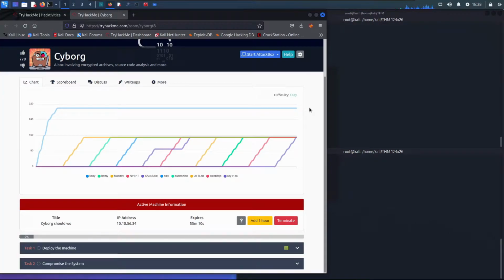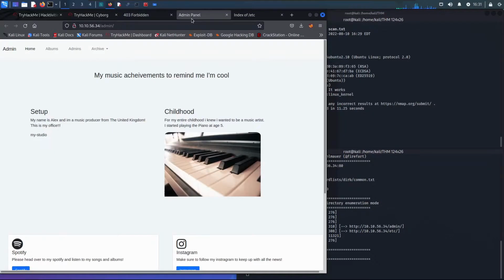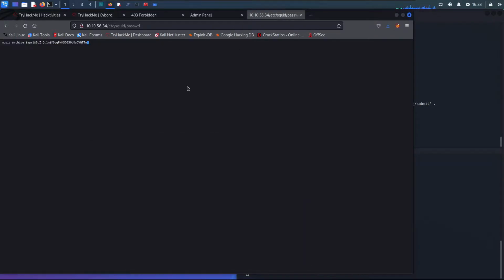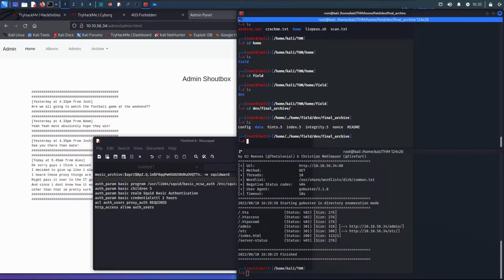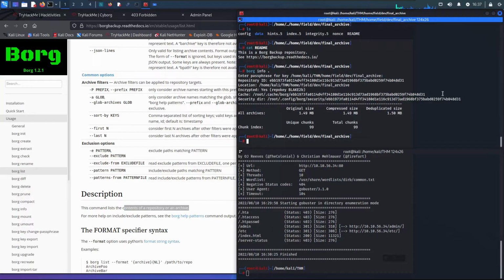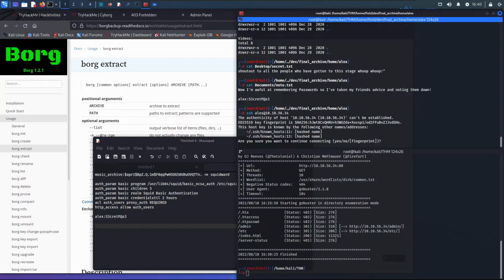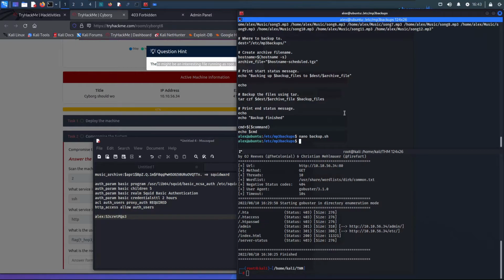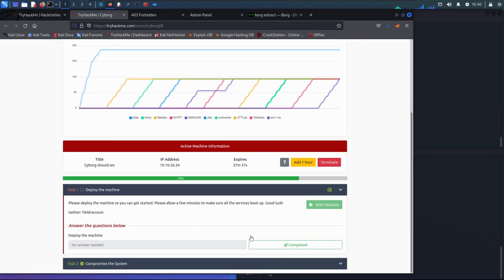Try Hack Me - Cyborg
This is a write up for Try Hack Me room Cyborg. The challenge requires you to exploit a webserver involving encrypted archives, source code analysis and more.